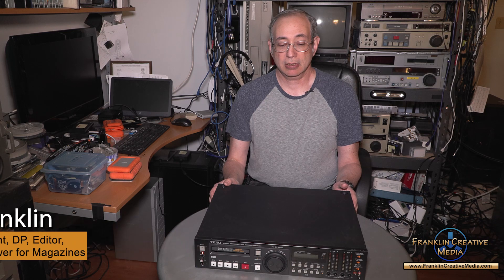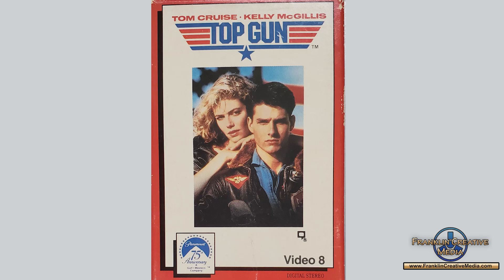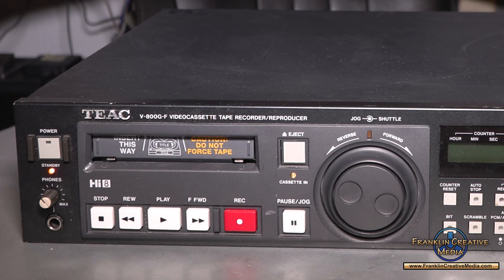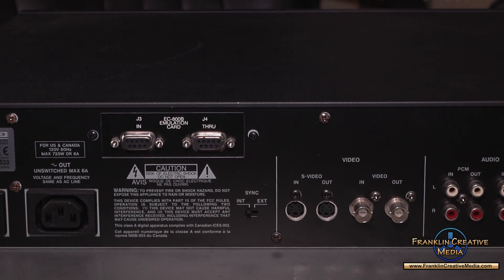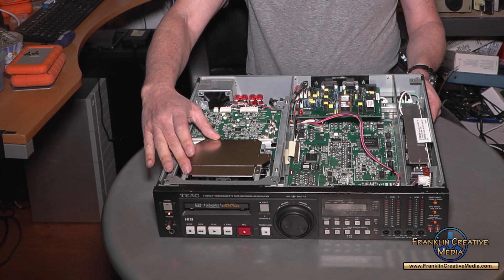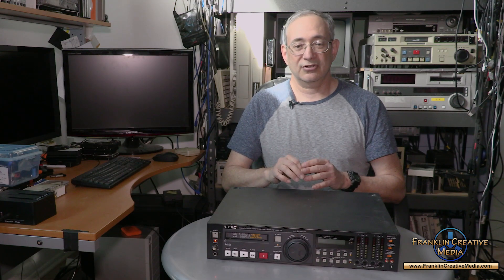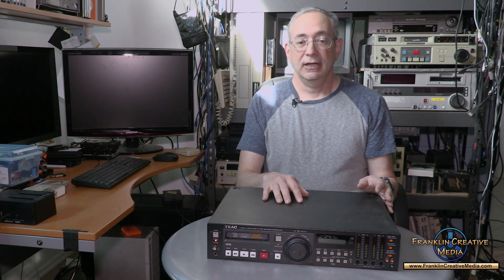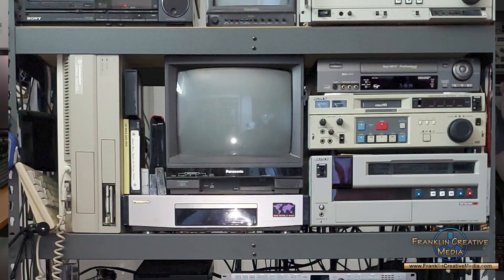Vintage Tech Talk: TEAC V800G-F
Marc Franklin talks about the TEAC V800G-F Hi8 VCR that comes from military aviation.

Most of the video was shot with the Canon XF605 when I was reviewing it, but life happened and I didn't finish shooting it, and had to give the camera back to Canon.  I finally finished it off 14 months later, with the Canon XC10, and during the day instead of night so they don't match so well, but lets face it, no one cares about my differing skin tone.  People only care about the VCR shots and the info!